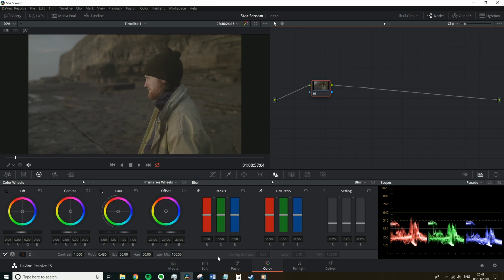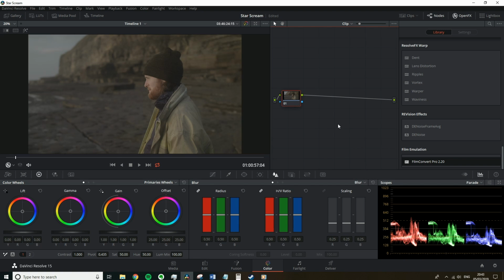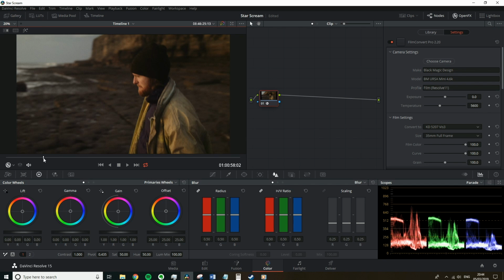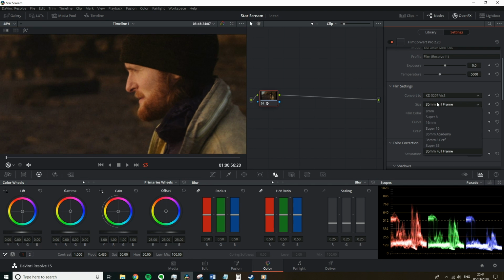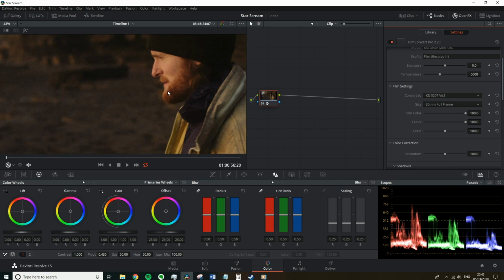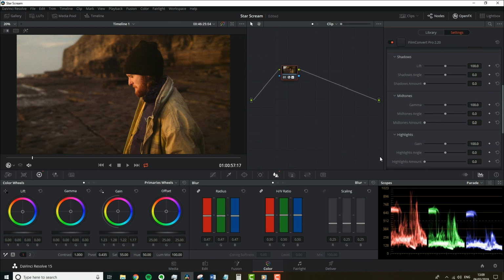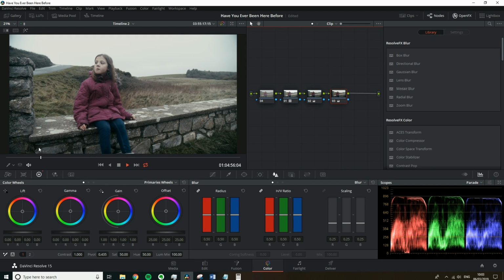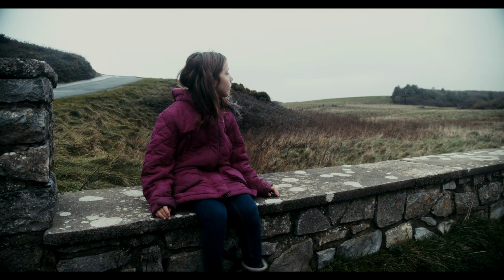How To Use FilmConvert In DaVinci Resolve | RocketStock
- Check out the RocketStock blog for more information about using FilmConvert in DaVinci Resolve.